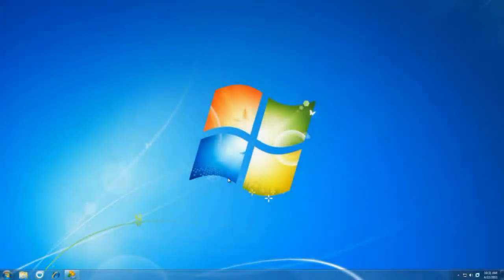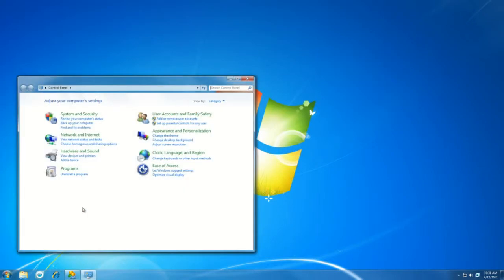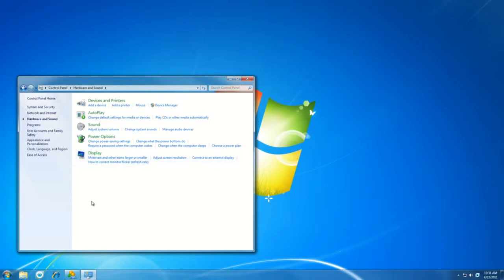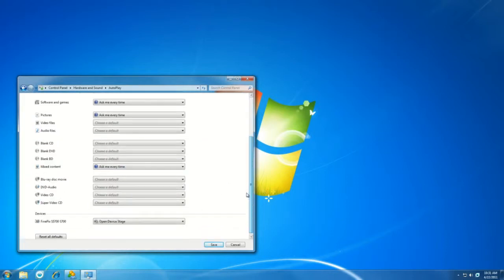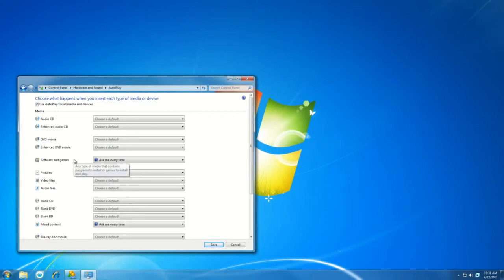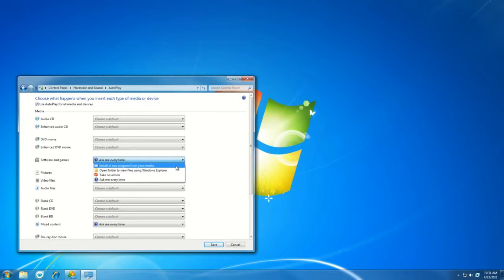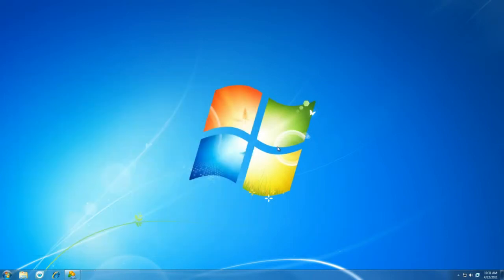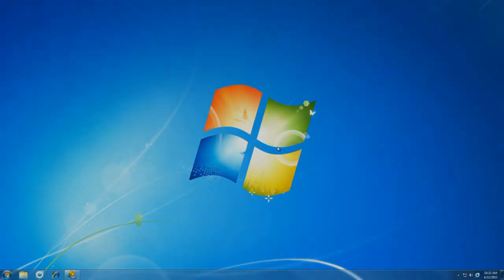Tech Support: Auto-Play Options in Windows 7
Micro Center Tech Support shows you how to change the default auto-play settings in Windows 7.